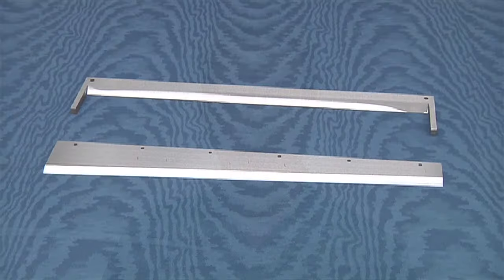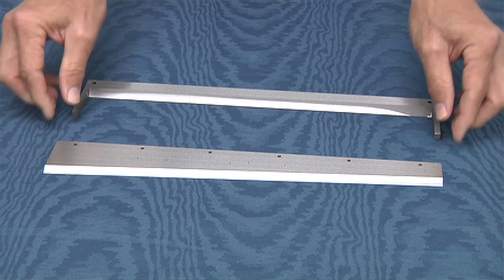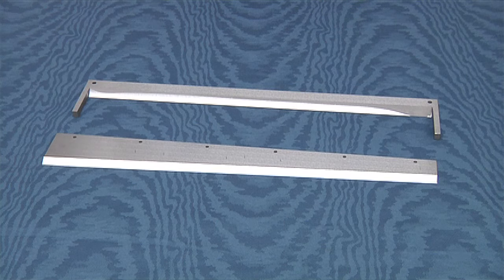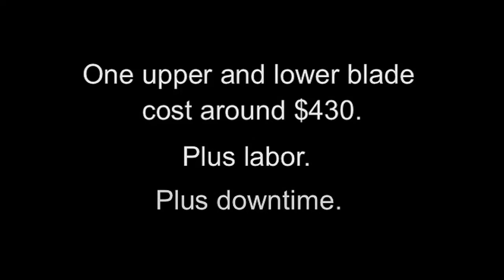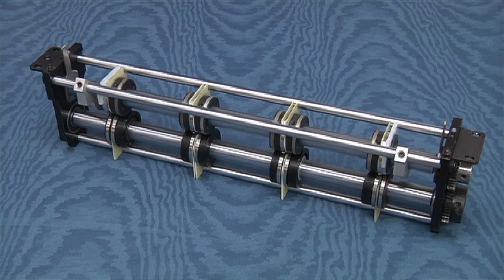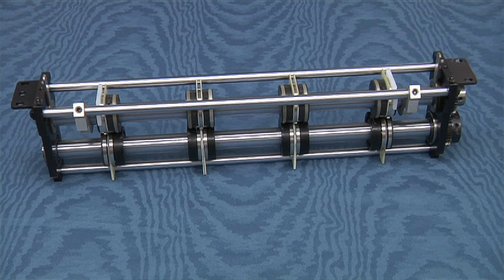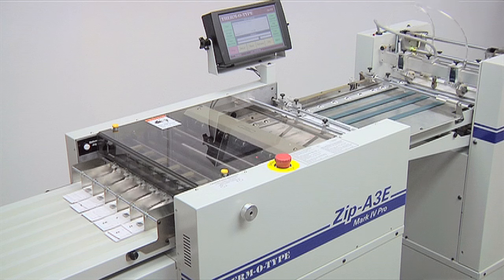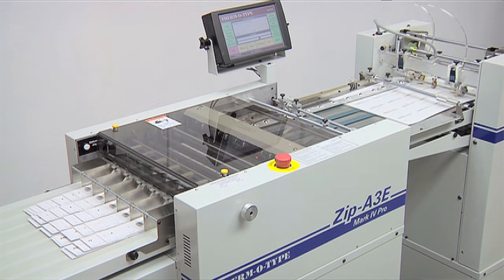Cutter Slitter Creaser Cost of Ownership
Important information on cutter slitter creaser cost of ownership.

THERM-O-TYPE Zip series cutter/slitter/creasers provide affordable cost of ownership, high performance and rugged dependability.